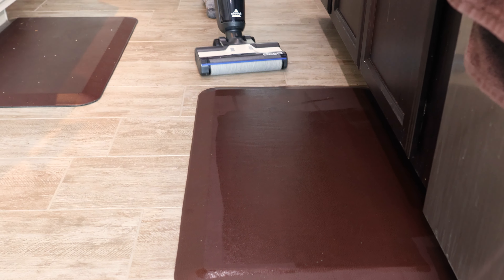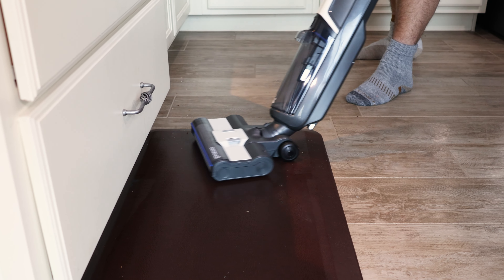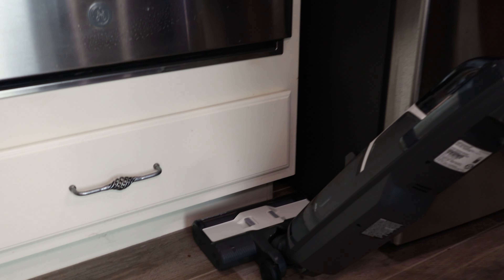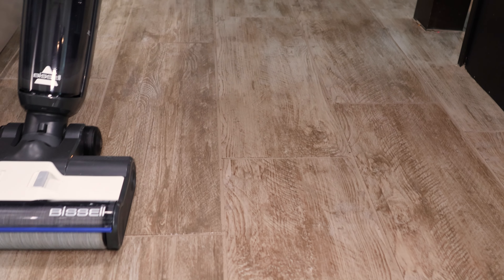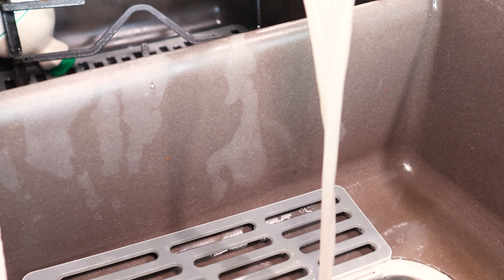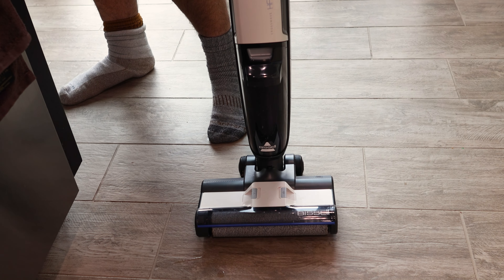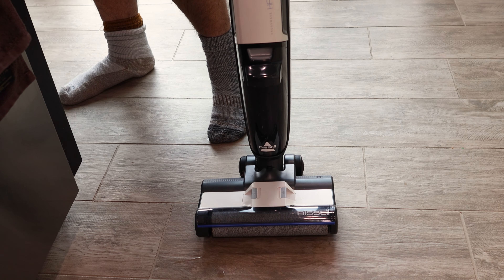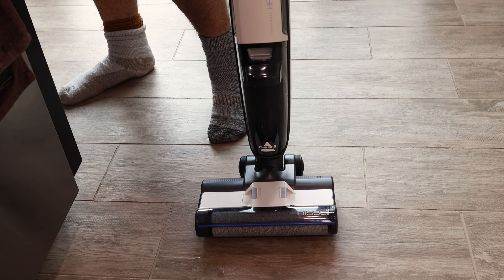Bissell CrossWave HF3 Messy Floor Test!